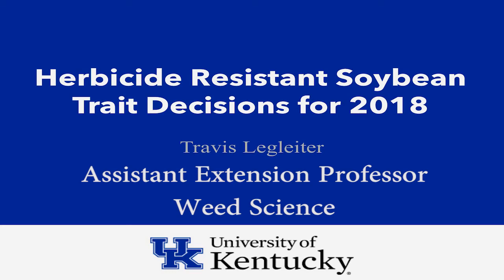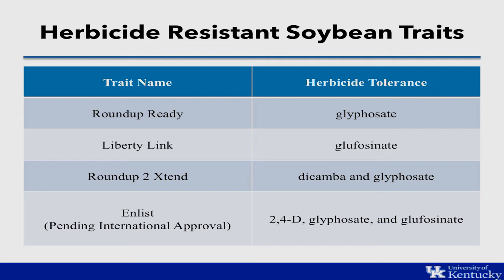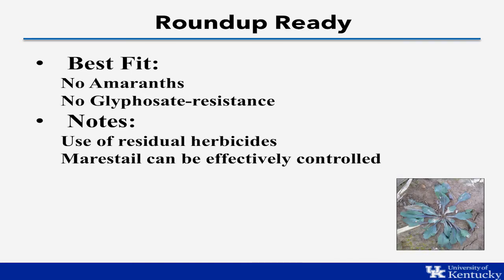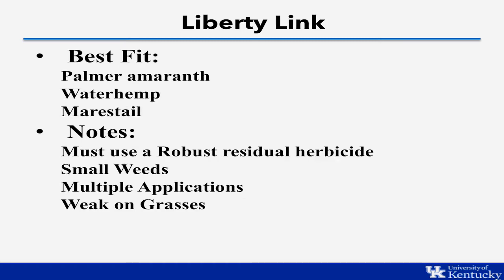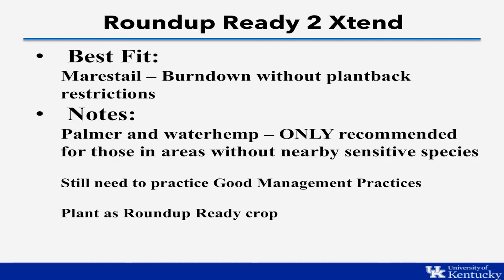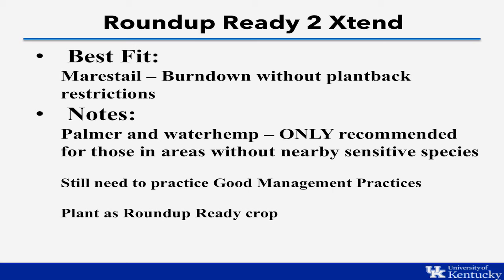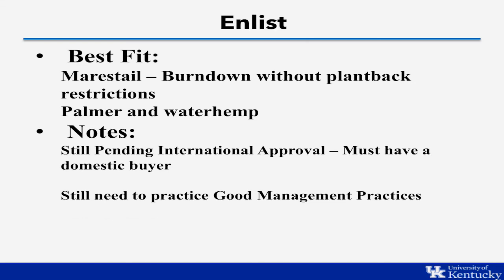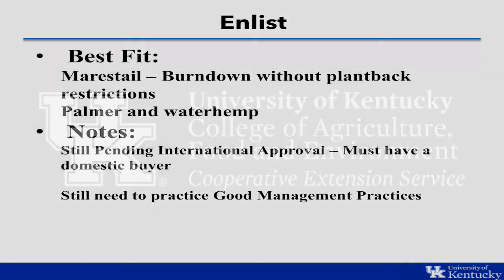Herbicide Resistant Soybean Trait Decisions for 2018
the UK Grain Crops Group Winter Updates 2017-18.
Travis Legleiter shares Herbicide Resistant Soybean Trait Decisions for 2018. Topics are Roundup ready, Liberty Link,glyphosate, glufosinate, roundup 2 xtend, dicamba and glyphosate, enlist, 2 4-D, herbicide resistant weeds in Kentucky, palmer amaranth, common waterhemp, marestail or horseweed.